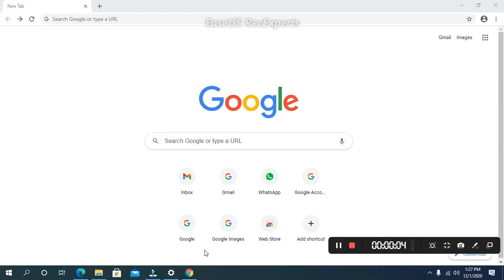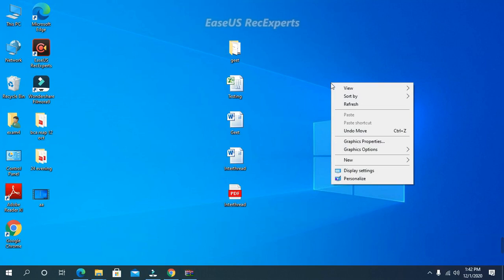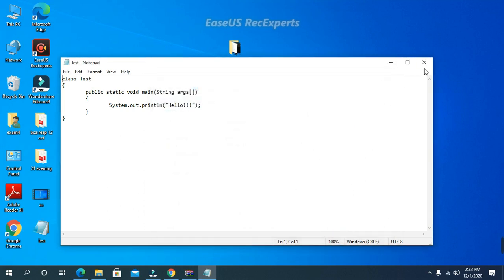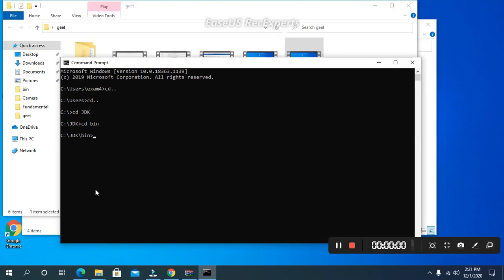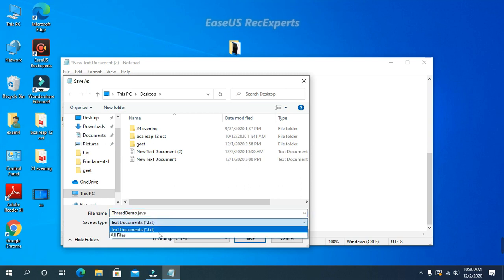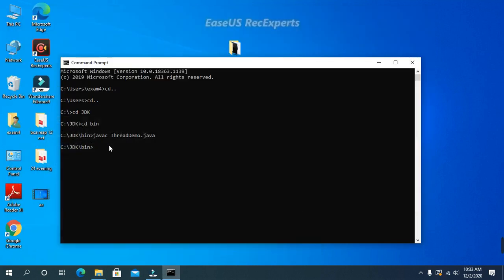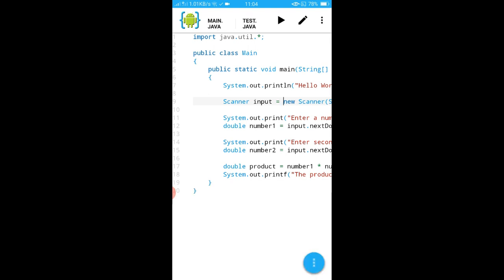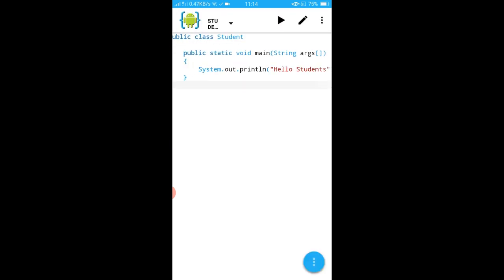Implementing JAVA on PCs and Mobiles